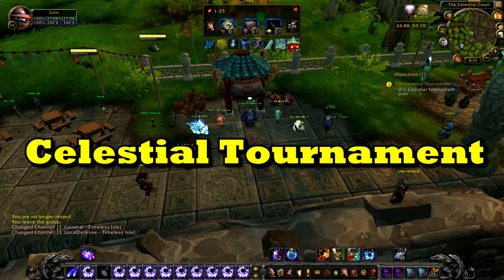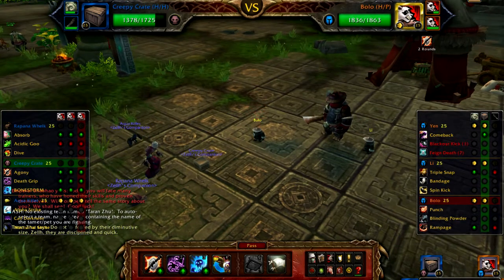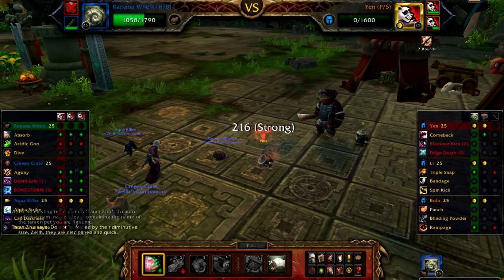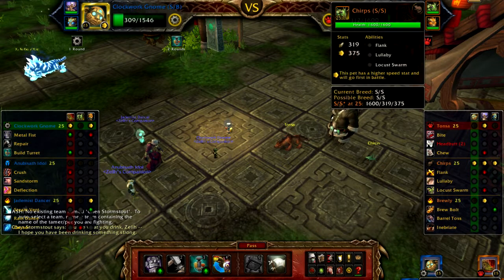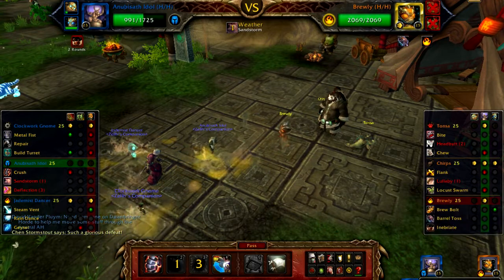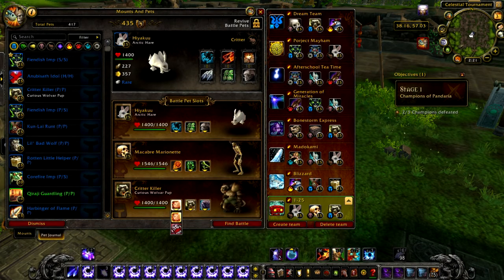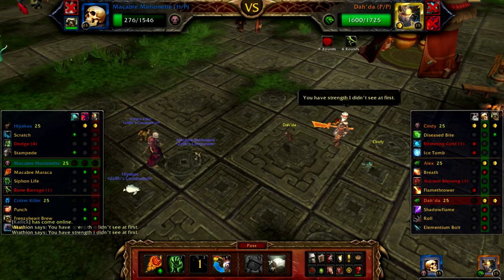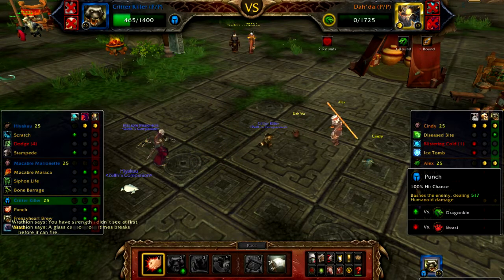Celestial Tournament Part 1 - Tara, Chen, and Wrathion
In order to do the tournament you need at least 15 level 25 pets. It took me weeks of trying before I was able to beat it once, now I get it every week no problem. Its pretty fun, I recommend you try it out.

PetBattleMaster - All in one pet battling add-on. Allows for

quick team creation and an in game advantage type checker.

Highly recomend this one.

Pet Journal Quick filter - Simple lightweight add-on that

lets you filter pets by type super easy. You don't know how

good and have often I use this add-on, its the best. Highly

recomend.

Pokemon Trainer: The Pet Battle Mod
This add-on shows your opponets abilities on the right hand

side along with their cooldowns. Super helpful for the

tournament and the Pandarian dailies.

Puts on your safari hat when pet battling and switches back

to your normal helm when the battle is over. Its an awesome

quality of life add-on that also automatically turns in your

pet battle daily quests to save a few button clicks